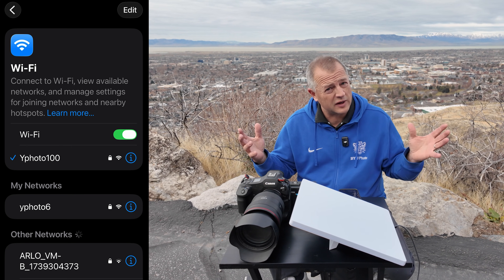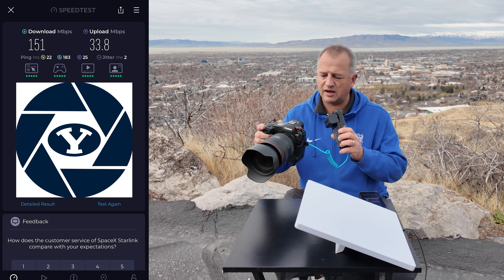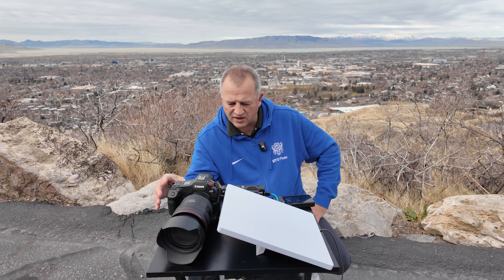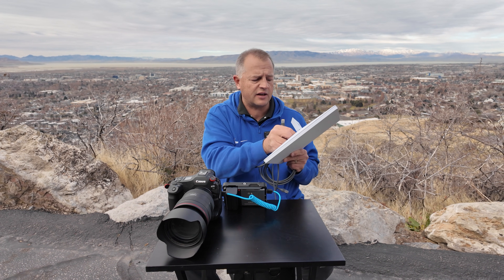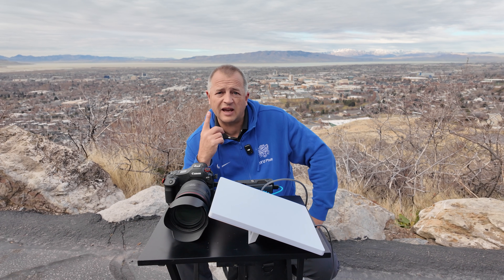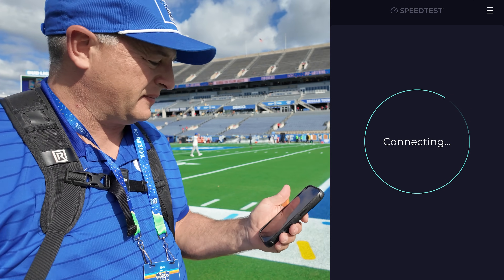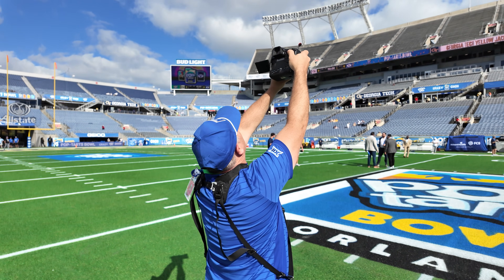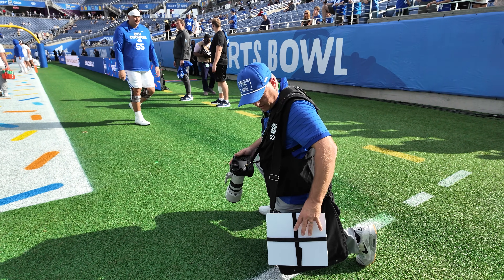Using A Starlink Mini For Wireless FTP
Will a Starlink Mini work for sports photographers trying to ftp photos out at a football game? BYU Photo's Jaren Wilkey tests out the Starlink Mini at the 2025 Pop Tarts Bowl.

Step by Step PDF Instructions for Canon R1 Camera FTP Transfer Set up:

PicPortal FTP Site: picportal.co